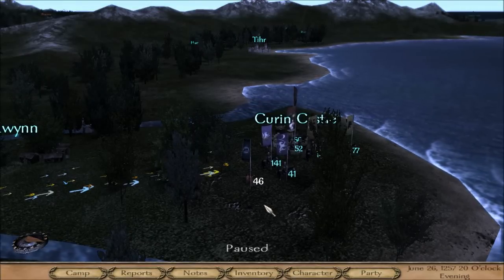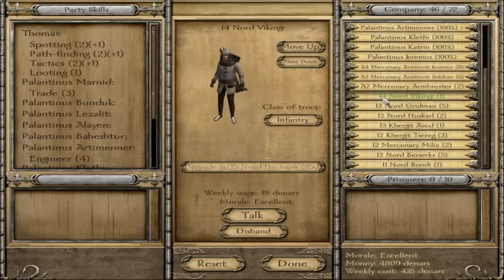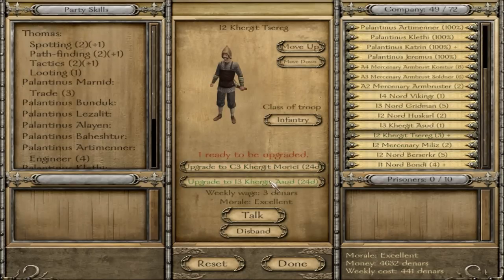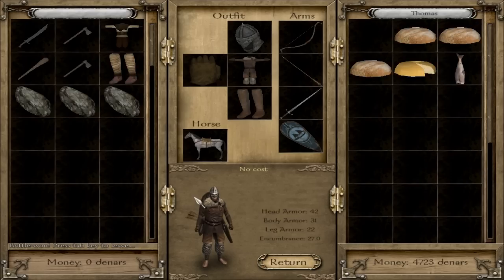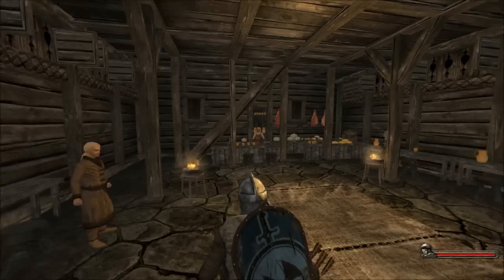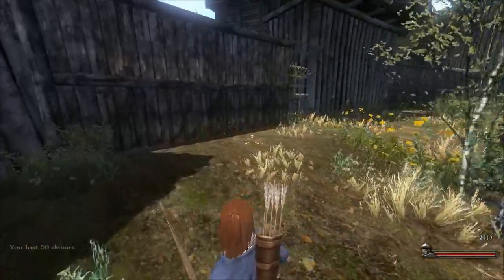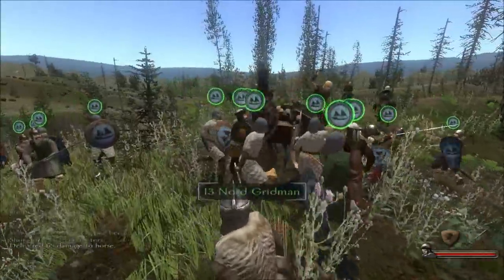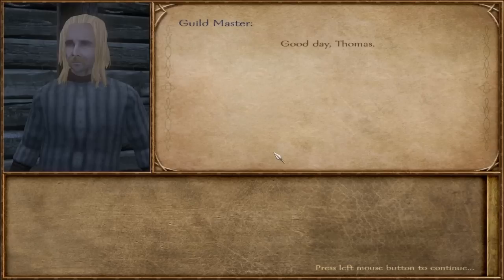Let's Play Mount & Blade: Warband Again Part 14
Yes! I'm a lord for the nords. Hey, that rimed..